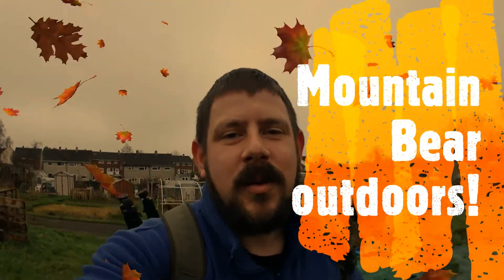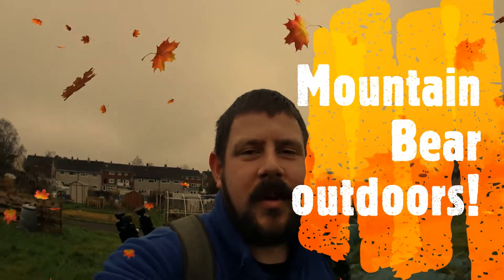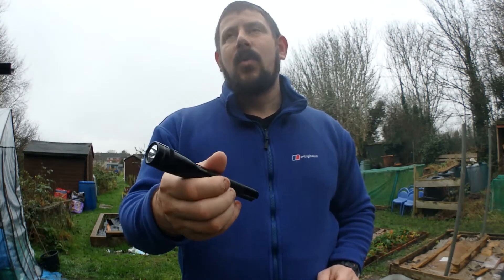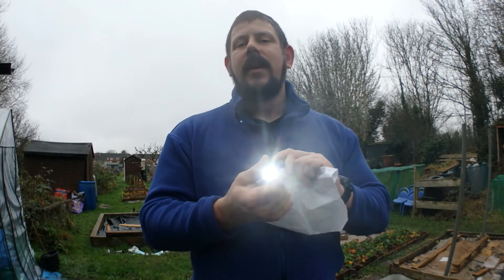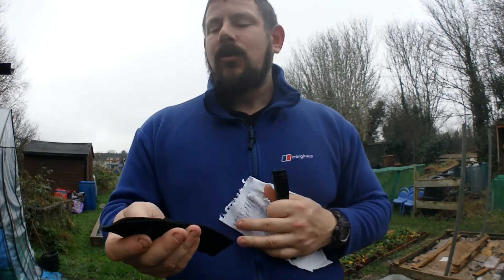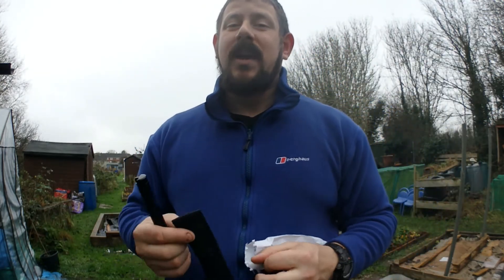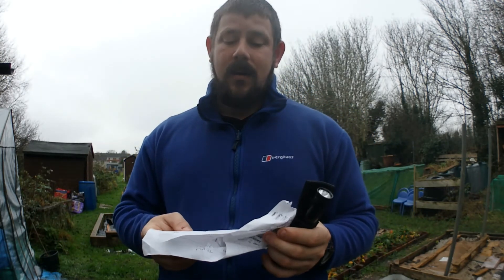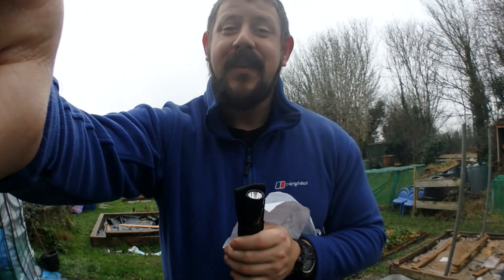Mini Maglite led pro 332 review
Today I show off the 332 Lumen beast that is the new mini mag pro.

This torch is fantastic quality and very bright, bringing Mag back into the  game for professionals and civilian use.  thanks for supporting Mountain Bear outdoors!